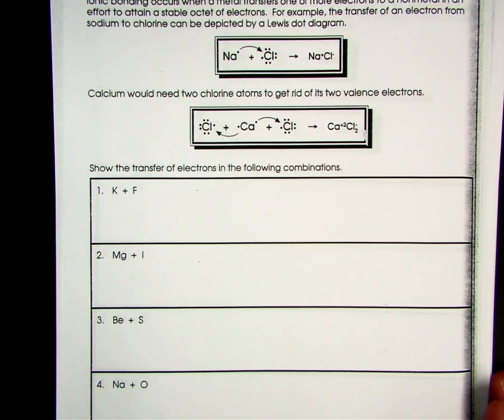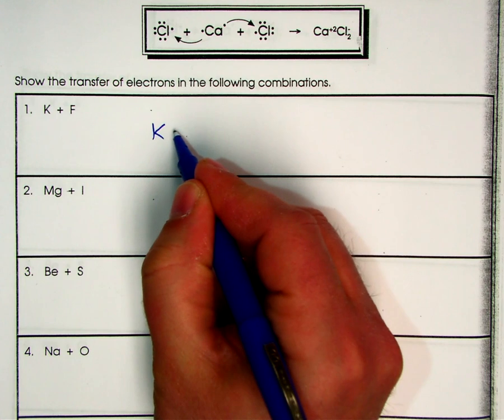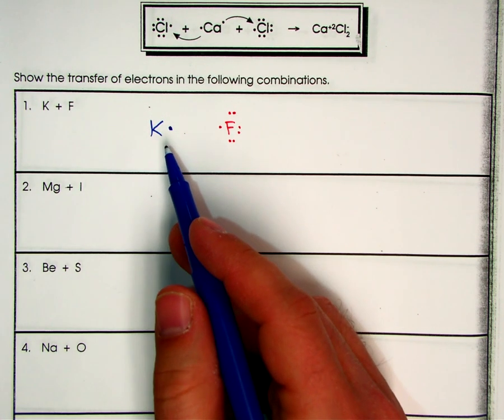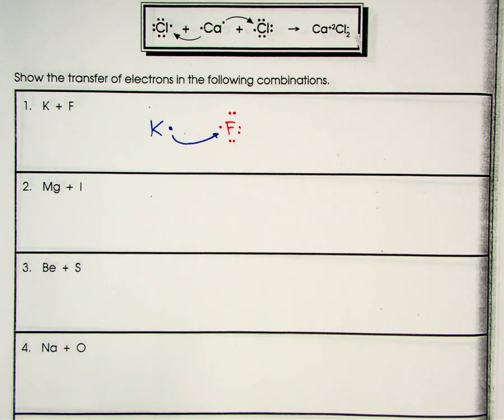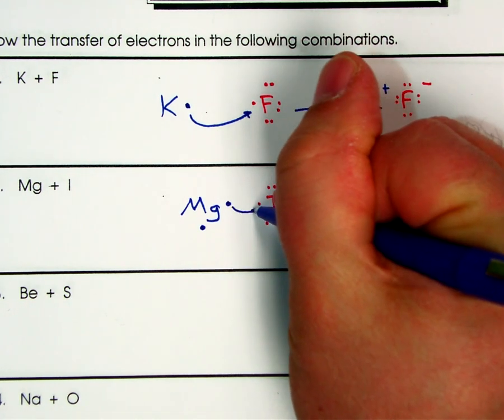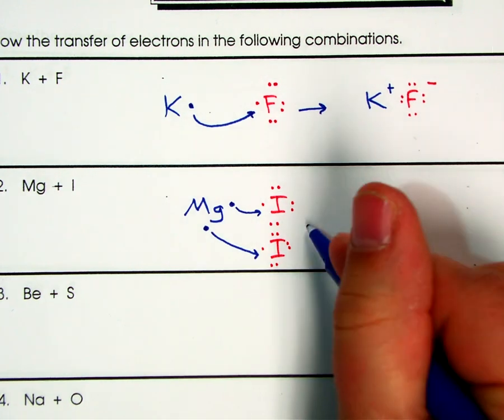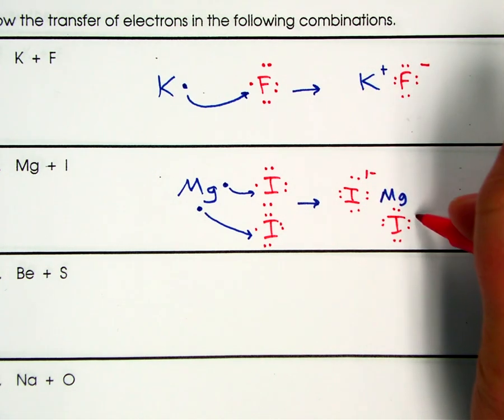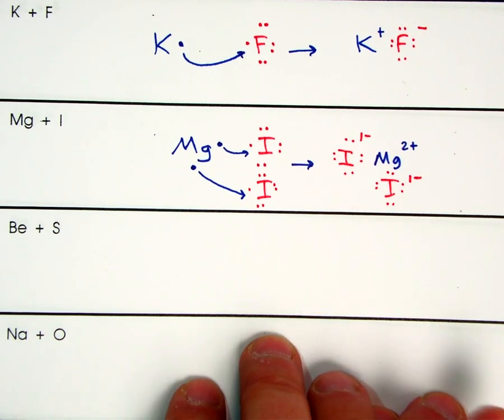Ionic Compound Formation